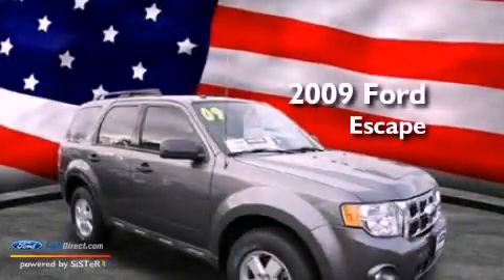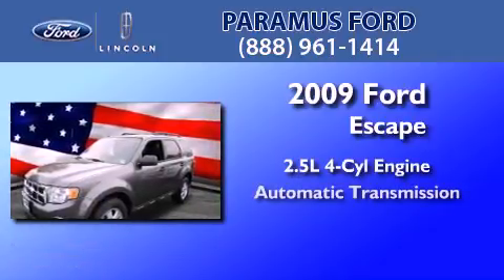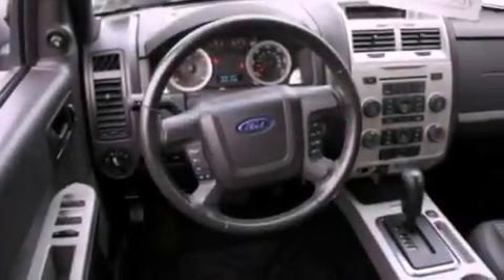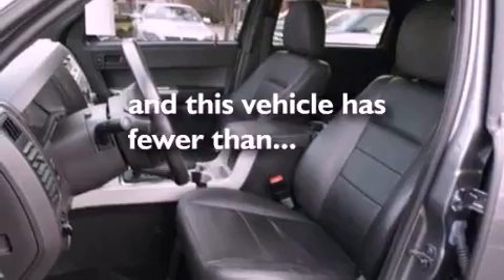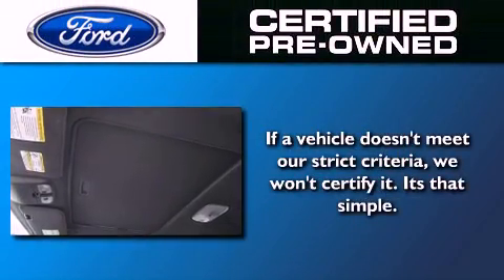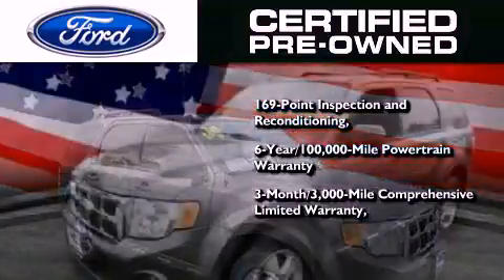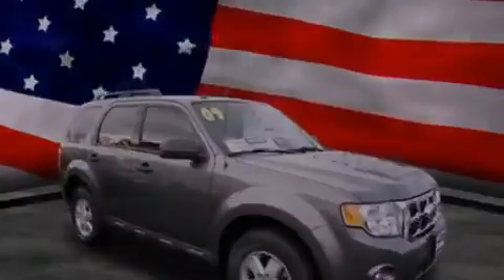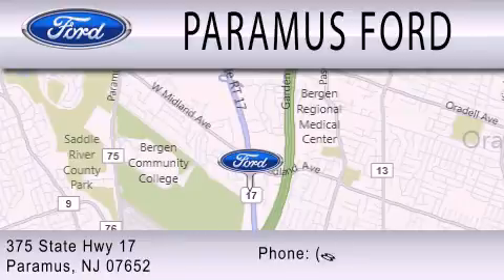Certified 2009 FORD ESCAPE NJ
Year : 2009
 Make : FORD
 Model : ESCAPE
 Engine : 2.5L I4 16V MPFI DOHC
 Trans . : 6-SPEED AUTOMATIC
 Exterior : GRAY
 Miles : 36,357
 Interior : CHARCOAL BLACK
 Stock : 11LT195A